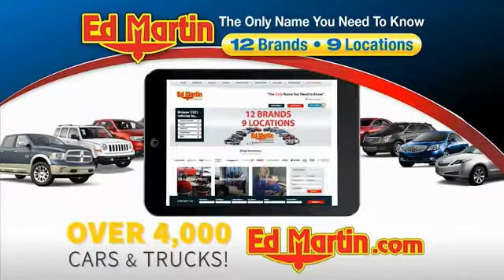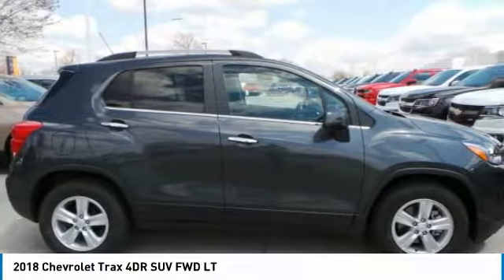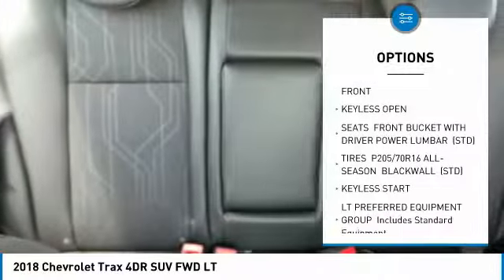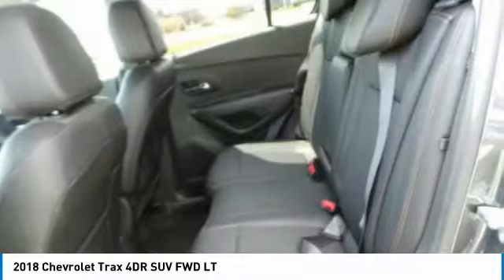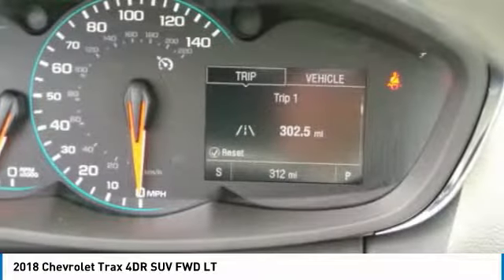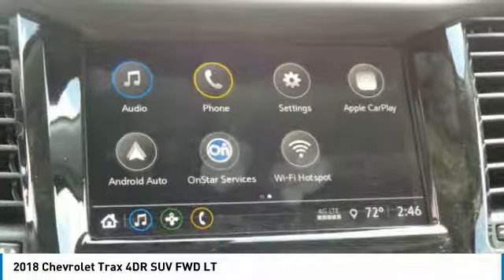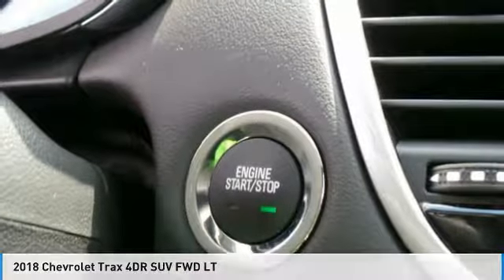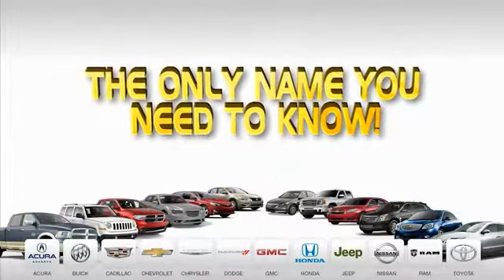2018 Chevrolet Trax 431821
2018 CHEVROLET TRAX Anderson, IN
Stock# 431821

The 2018 Chevrolet Trax has the agility and responsiveness that fit right in with city life. It s efficiently powerful, the perfect size to squeeze into the tightest of parking spots and offers advanced technologies. Plus, with tons of cargo space perfect for maxing out, this small SUV is the new hot spot. Signature lighting flows smoothly from the upper grille to the front fender giving the Trax a sporty and aggressive stance. The cargo space of your dreams. This small SUV offers eight different seating arrangements and room for items as long as 8 feet when the front passenger seat is folded down. There s so much space and versatility, you might be able to fit your entire closet back there. Of course, you re into your car. But your car should really be into you. Plus, Apple CarPlay and Android Auto compatibility help make your car even more compatible with your life. You re surrounded by 10 standard air bags, a high-strength steel safety cage and 5 available advanced safety technologies. Trax is always helping you look out and think ahead.